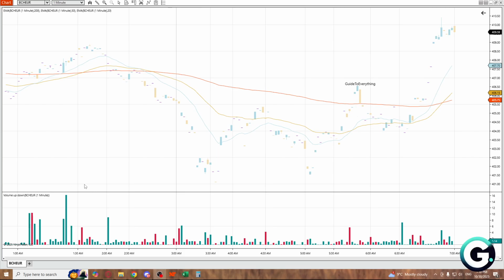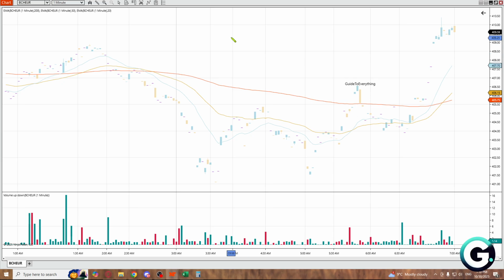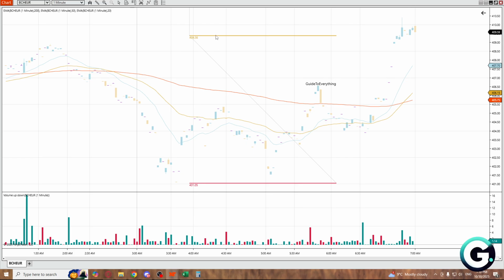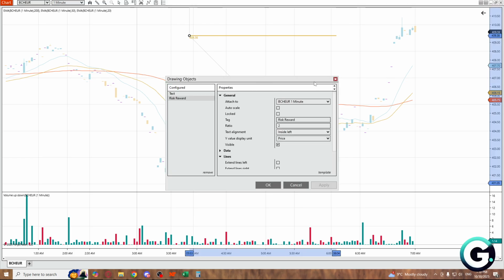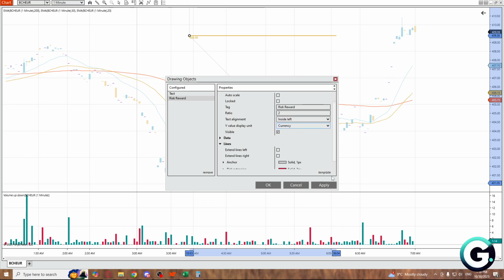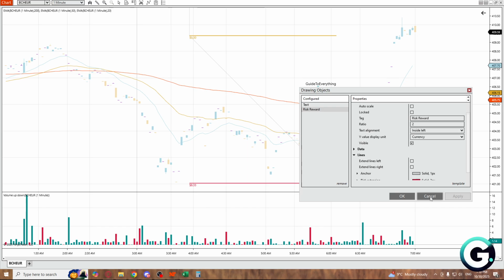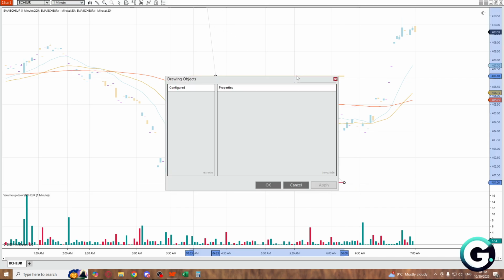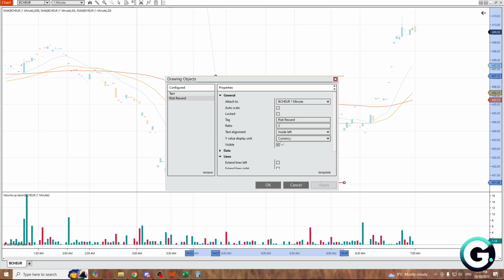How to Add a Risk-Reward Ratio Tool in NinjaTrader (2026)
Hello in this video I will show: How to Add a Risk-Reward Ratio Tool in NinjaTrader (2026)

In this video:How to Add a Risk-Reward Ratio Tool in NinjaTrader (2026)